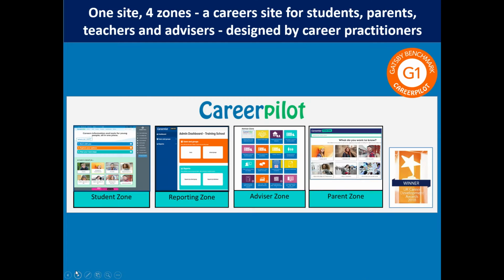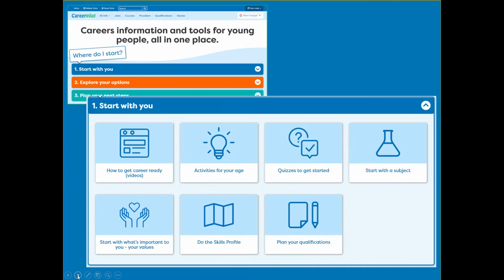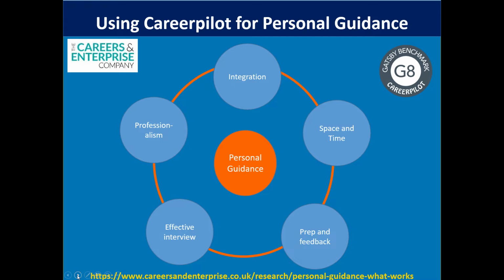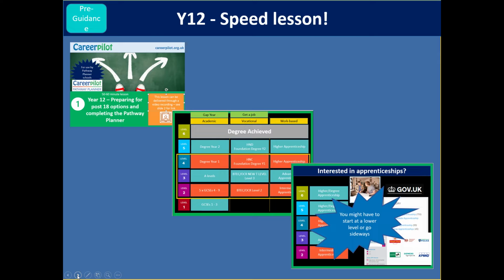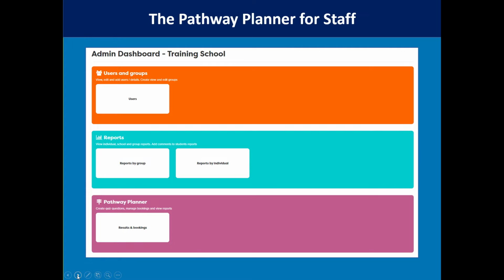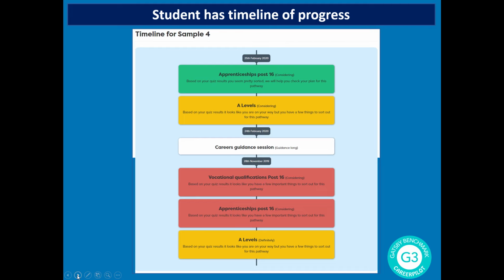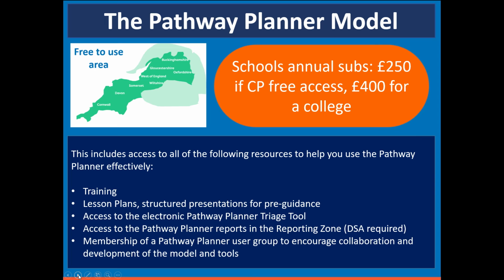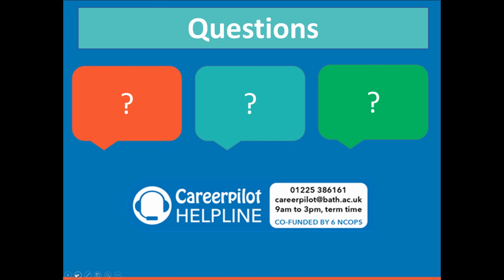Intro to PP Nov 22